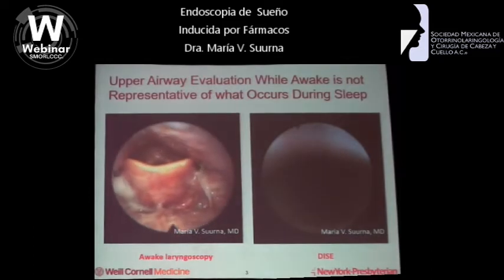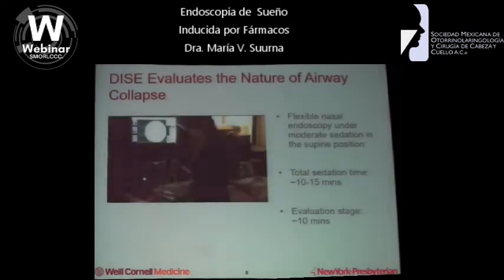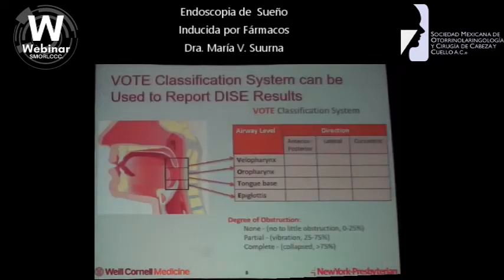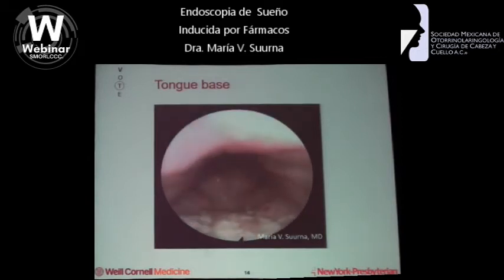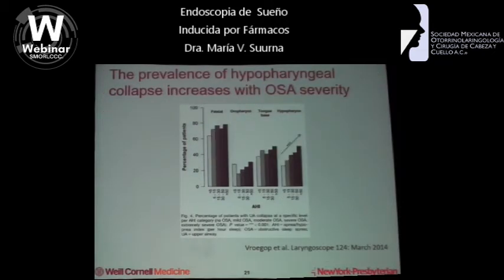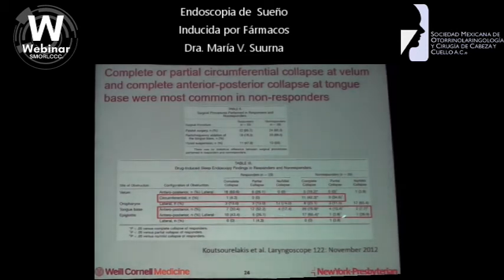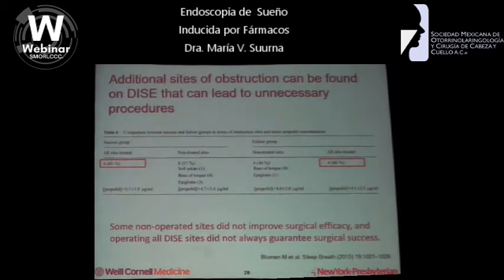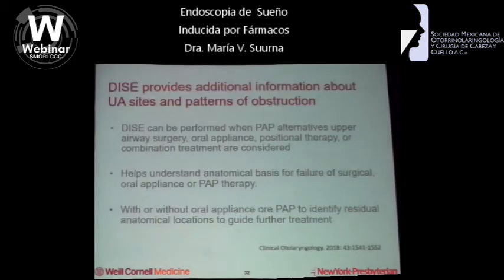Endoscopia de sueño inducida por fármacos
Dra. Maria V Suurna